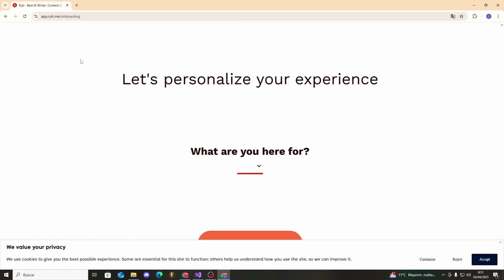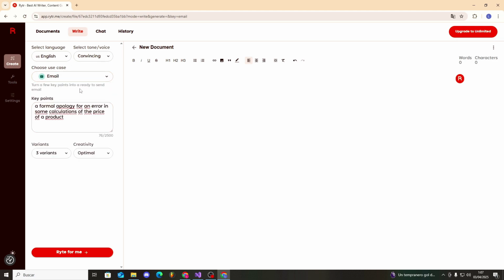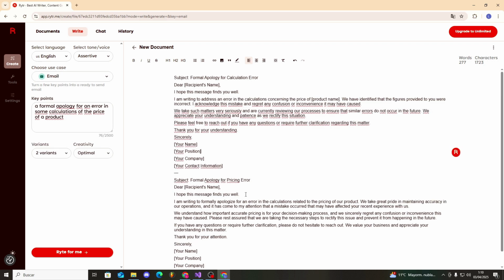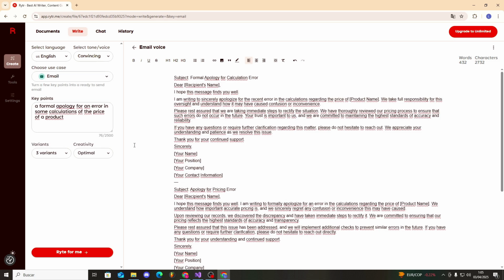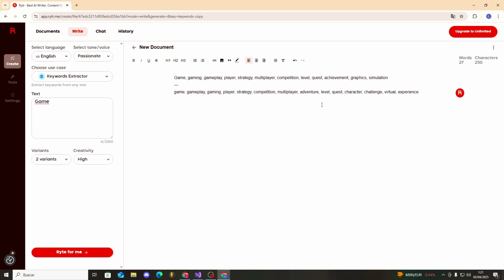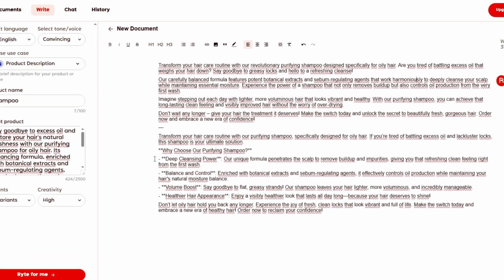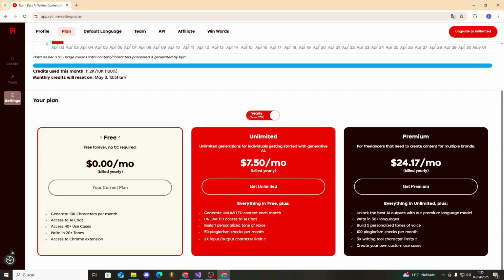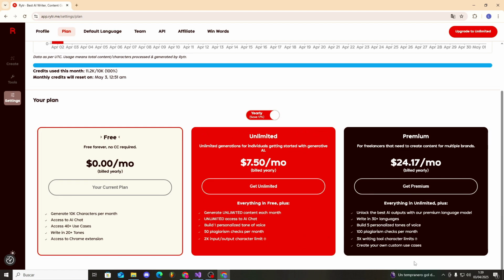RYTR TUTORIAL: Learn to WRITE with AI like a PROFESSIONAL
Step-by-step guide to learn how to use Rytr like a pro. Master writing with artificial intelligence and create content for emails, products, networks and more. 👍